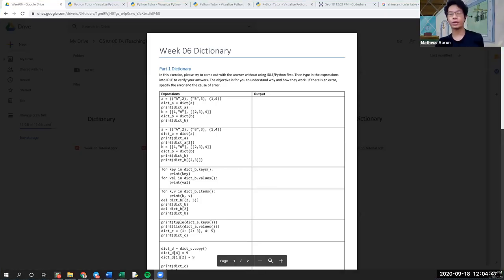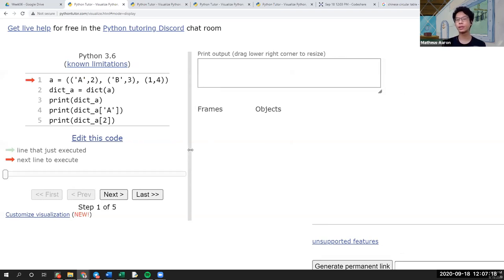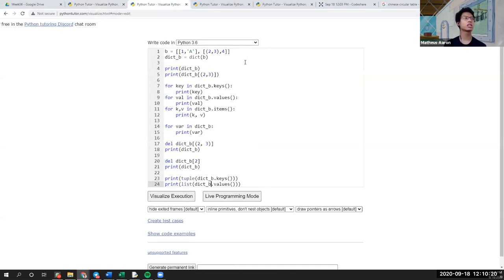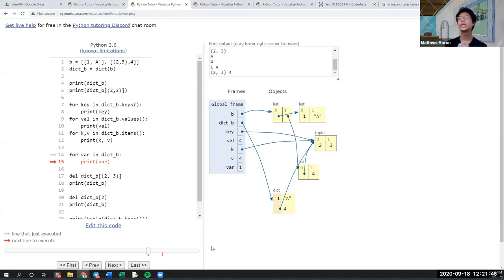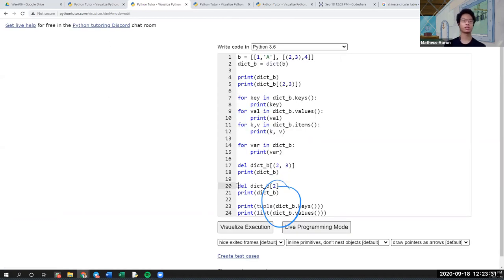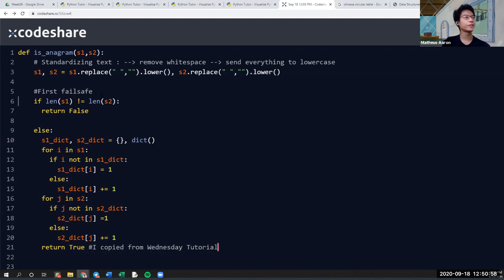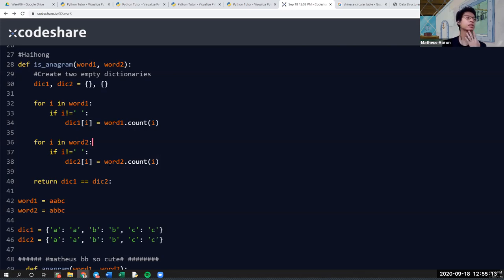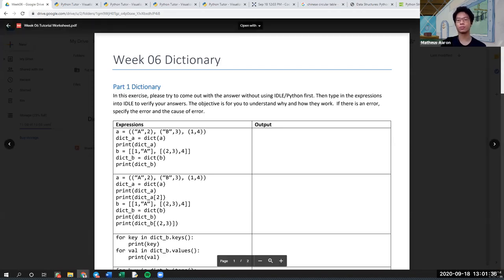CS1010E [2010] T33 Week 6 Tutorial